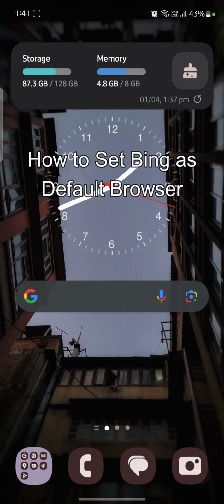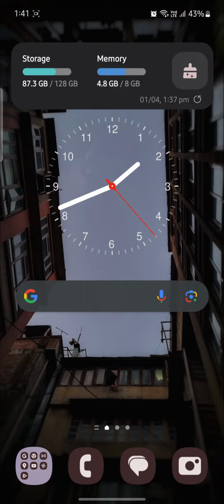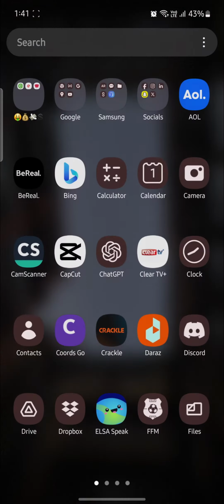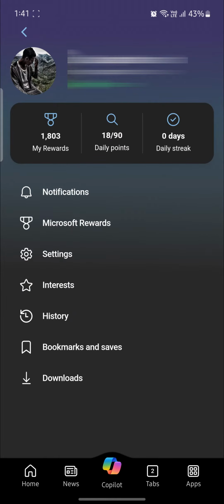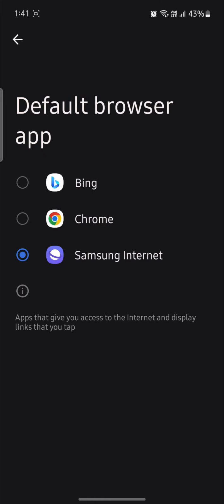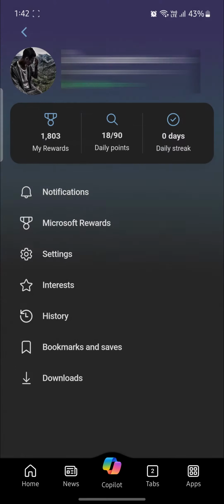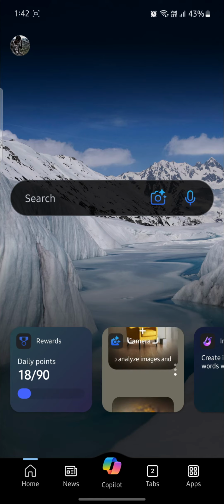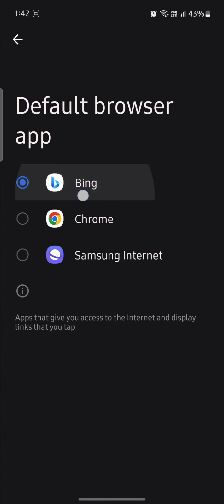How to Set Bing as Default Browser 2024 | Bing Tutorial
This video will turn you into a Bing master by showing you how to make it your default browser! No more extra clicks or confusion – with a few clicks, you'll be searching the web with Bing's powerful engine directly from your address bar. Get ready to streamline your browsing experience and unleash the full potential of Bing in this quick and easy guide!